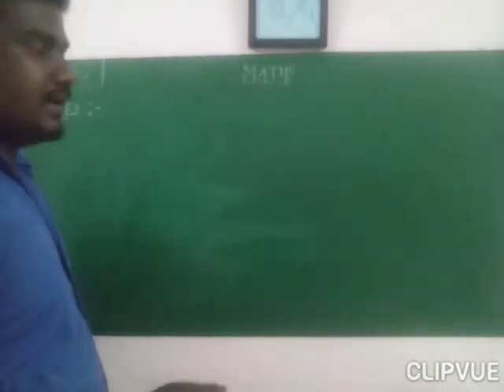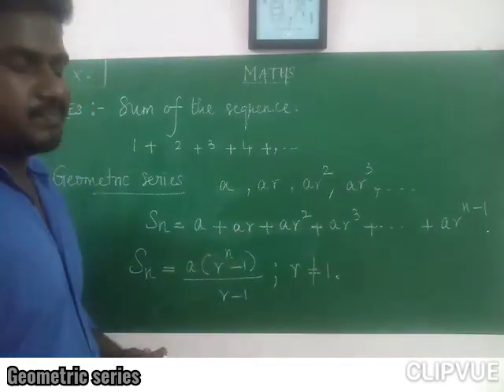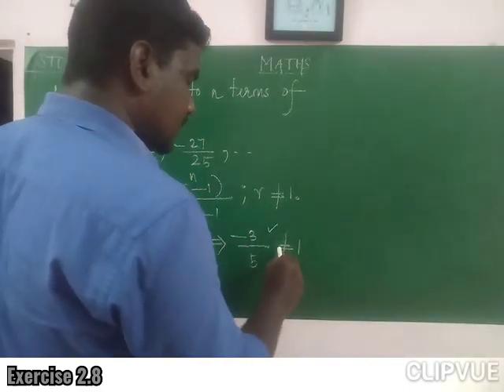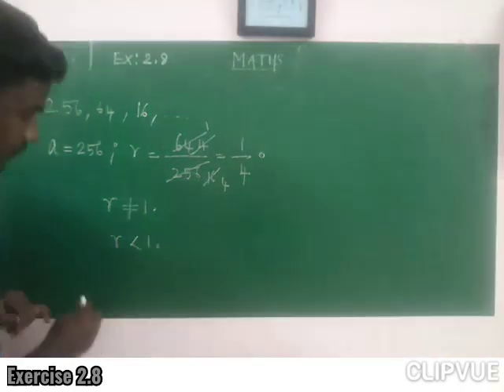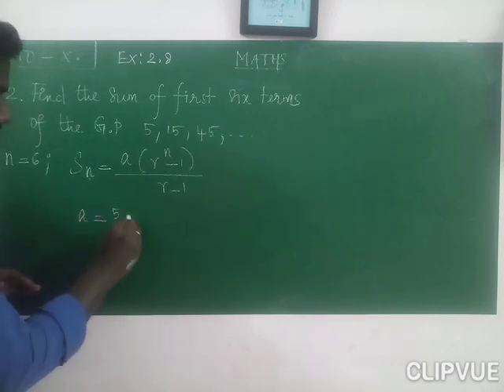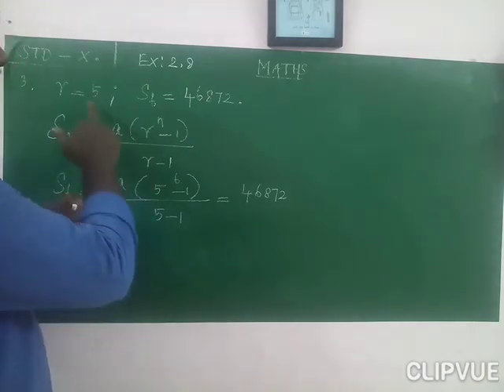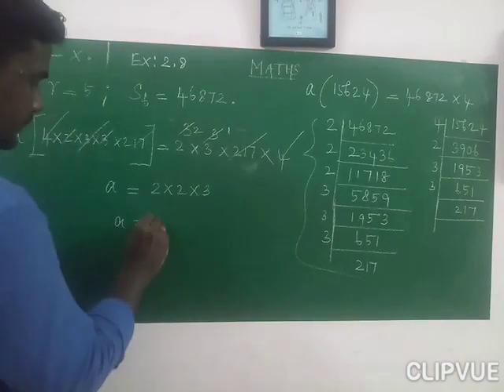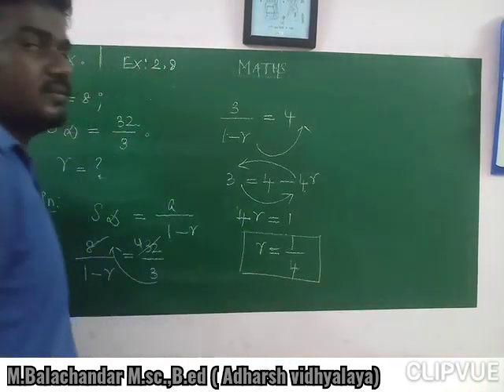STD - X : Chapter - 2 ( Numbers and Sequences)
Geometric series